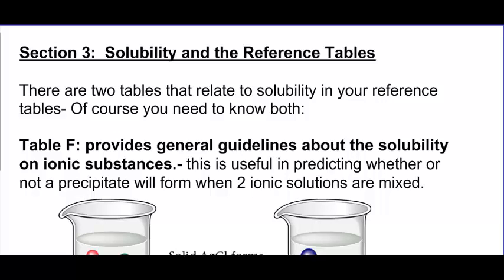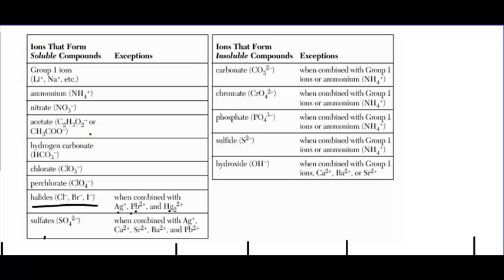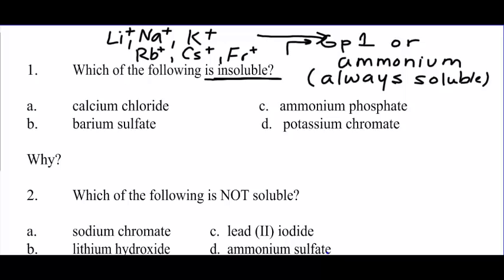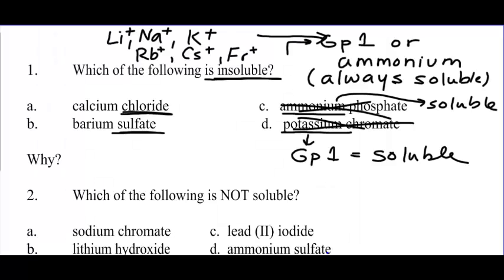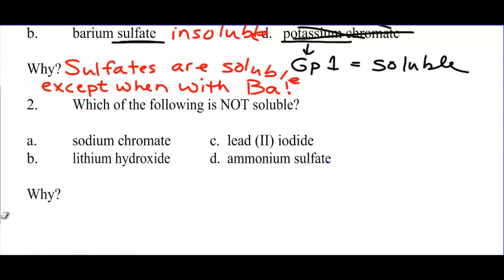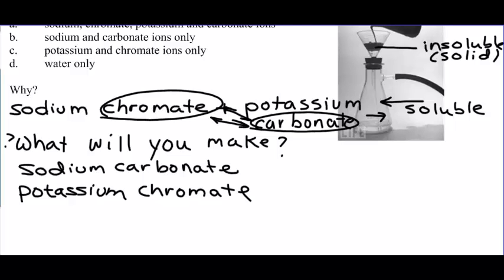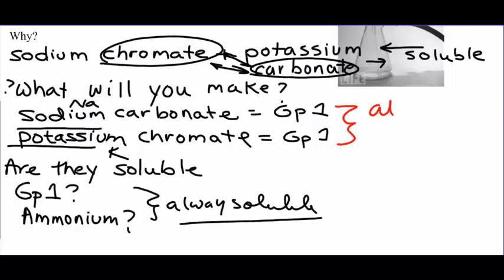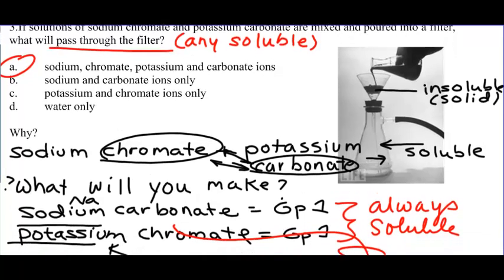Unit 9 Lesson 4